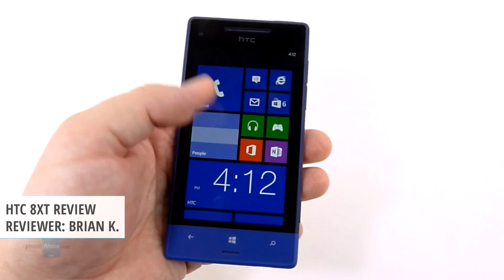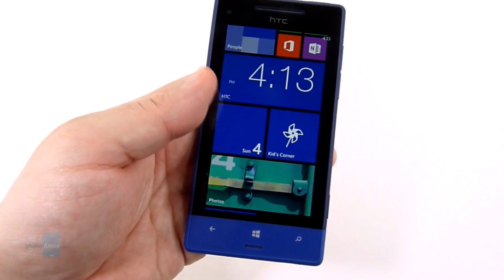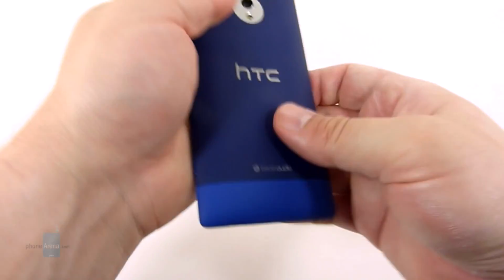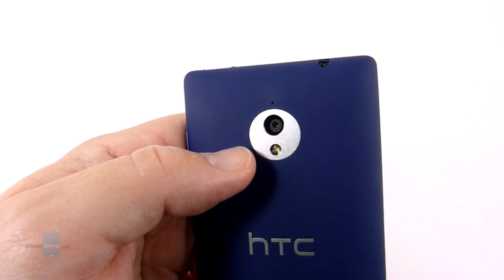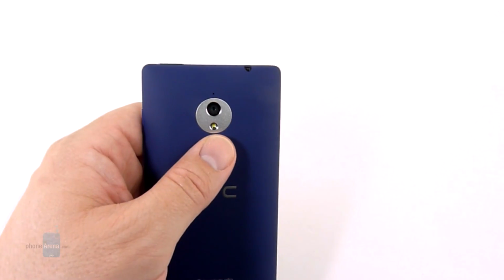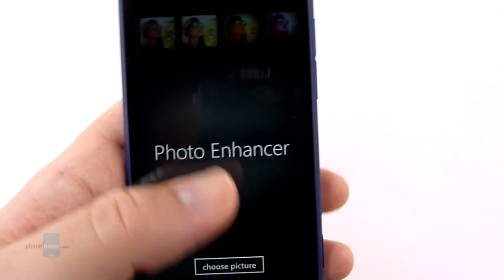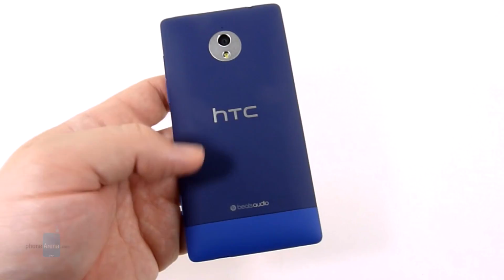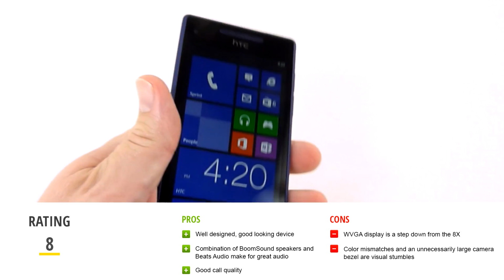HTC 8XT Review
The HTC 8XT is Sprint's first Windows Phone 8 device, but despite the extra letter the 8XT isn't necessarily an upgrade to the 8X we liked last fall. While visually similar, there are some significant changes, such as the addition of BoomSound speakers and a downgrade in display resolution. In an increasingly crowded lineup, can the 8XT survive on Sprint?...